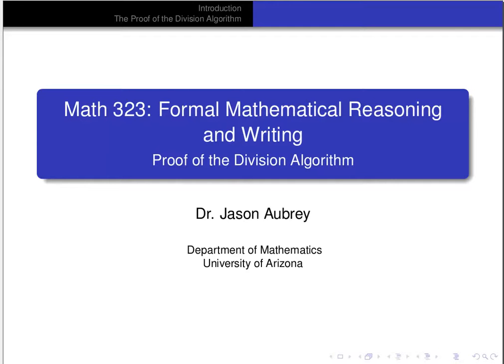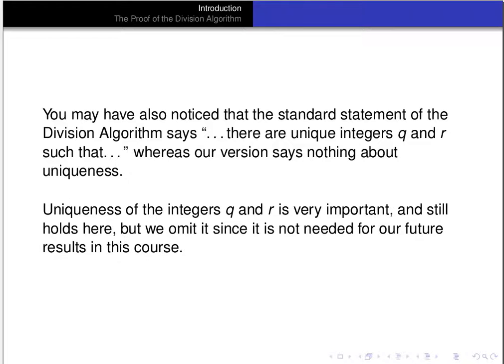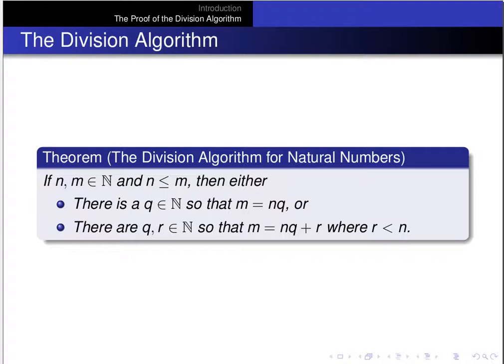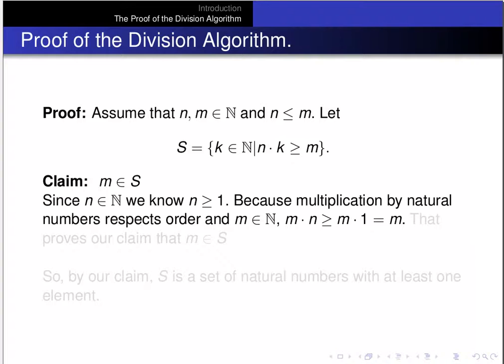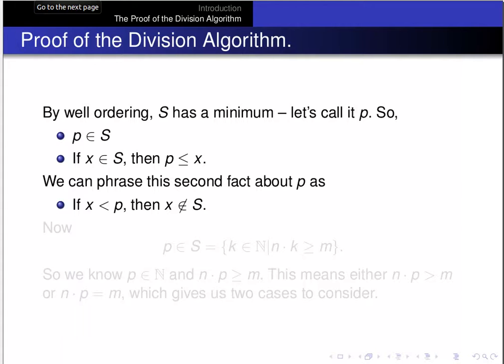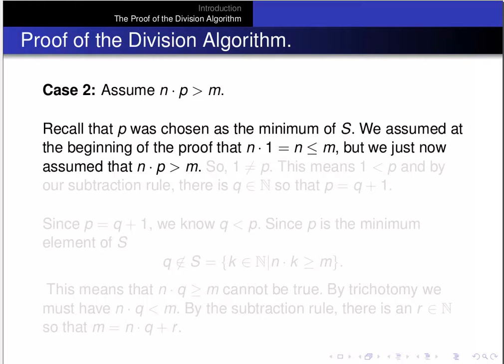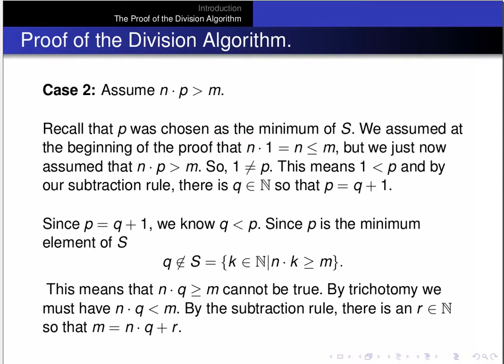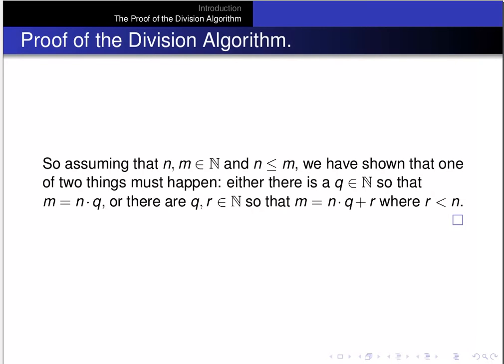Proof of the Division Algorithm over the Natural Numbers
This video explains the proof of the Division Algorithm over the natural numbers as presented in Dan Madden's notes for Math 323 at the University of Arizona.